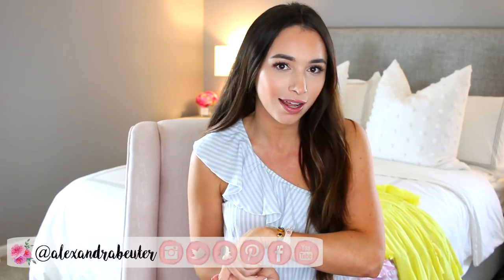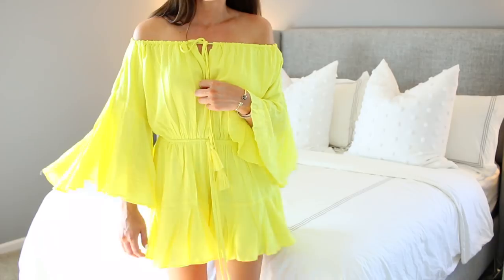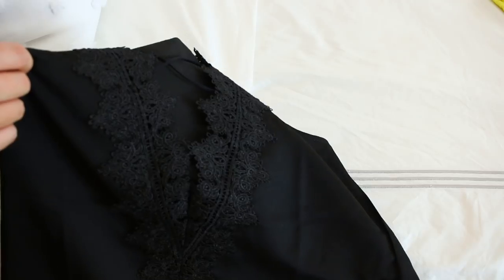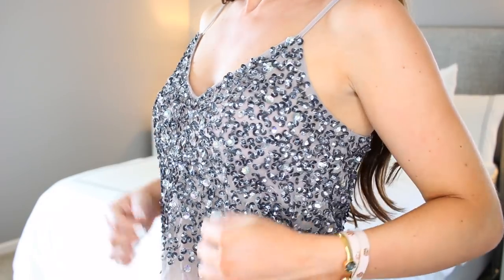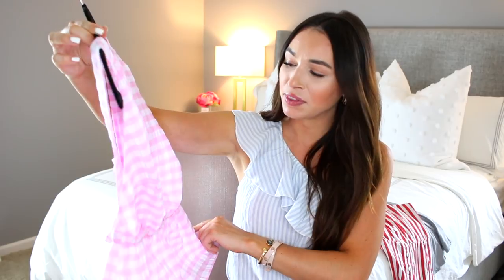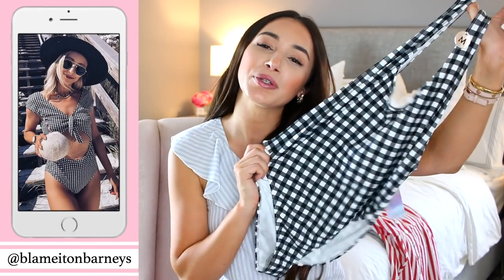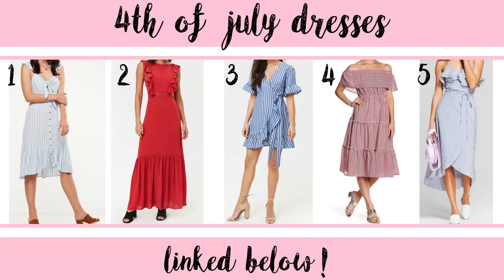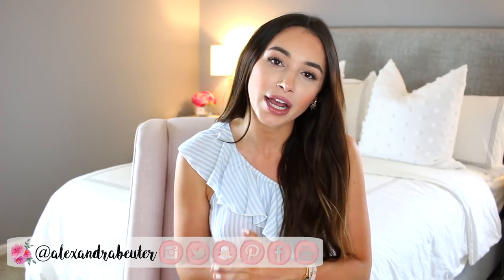STYLE BLOGGER LOOK FOR LESS | SUMMER CLOTHING HAUL 2018 | Alexandra Beuter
Get the best outfit ideas for summer 2018! Instagram inspired outfits and a huge try on haul featuring affordable clothing style bloggers wear that make you look good on Instagram!

All my favorite products! Home, Decor, Style, Mascara, etc!

CLOTHING AND STYLE BLOGGERS:
Flounce Romper

Cage sandals
(Check all for your size and color)

Stud Sandals
(Multiple color options and sizes on different sites)

Dresses for 4th of July

Living room coffee table
Rug in living room
Rug in home office
Living room sectional
My vacuum

Hi! I'm Alexandra Beuter. I live in Michigan and I share videos on D.I.Y. home decor, style, beauty, skincare, clothing diy projects, lifestyle, and more!